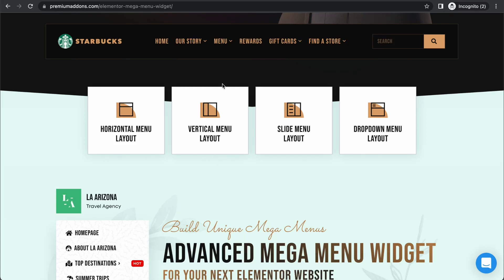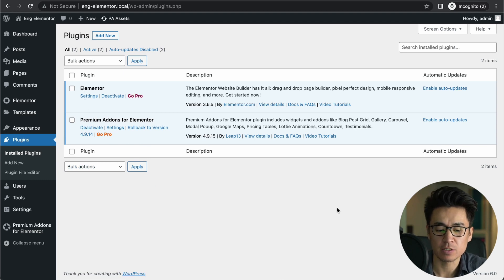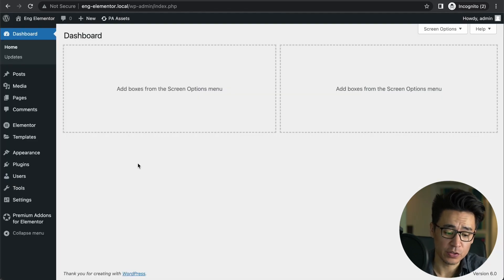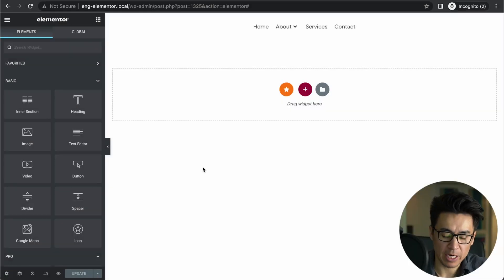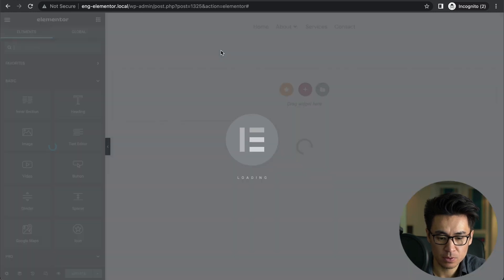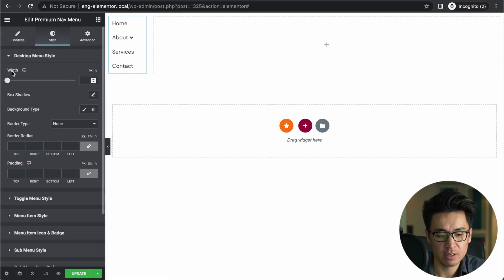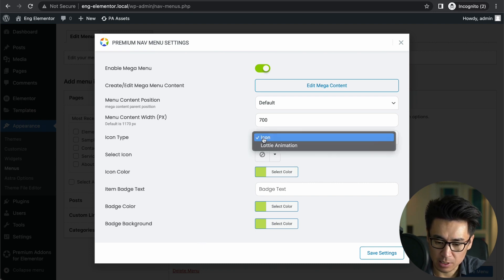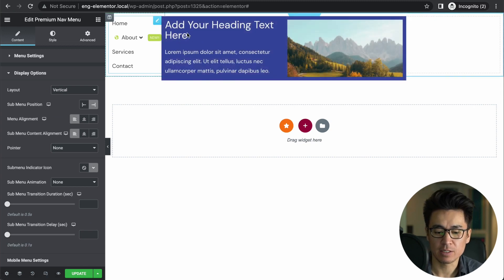How to make Megamenu with Elementor (100% free)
Using Elementor and Premium Addons, you can make beautiful Megamenu for free!